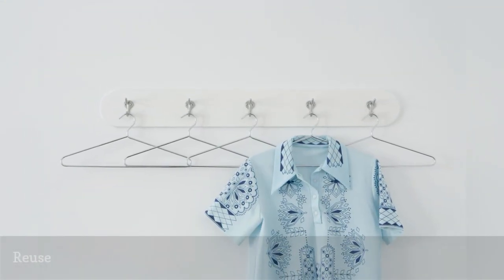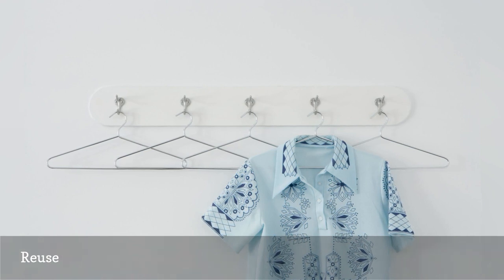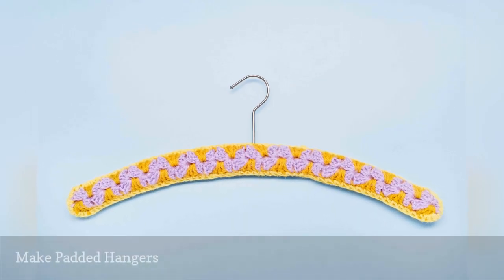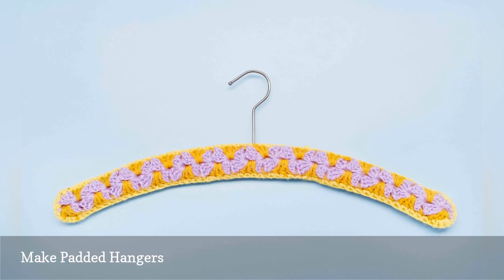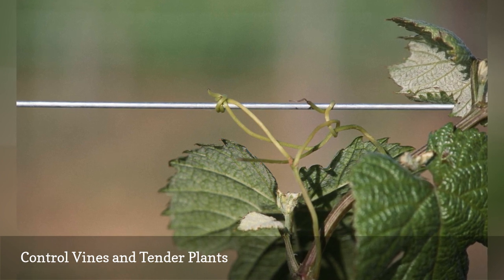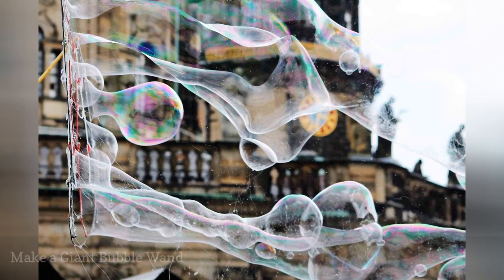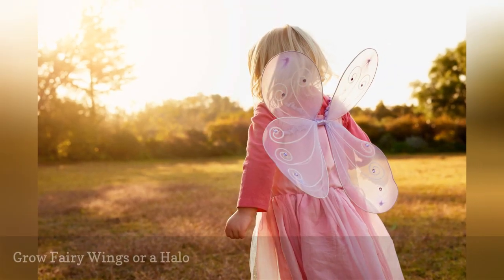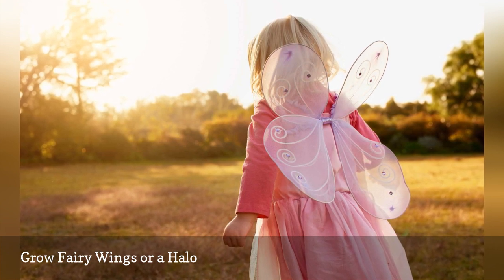Creative Ways To Use Clothes Hangers 🧧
Wire hangers seem to multiply in our closets. To free up closet space discover creative ways to use them for crafts in the garden or around the house.
0:00 - Intro
0:00:12 -   Reuse
0:00:21 -   Recycle
0:00:30 -   Make Padded Hangers
0:00:39 -   Control Vines and Tender Plants
0:00:48 -   Create a Wreath
0:00:57 -   Make a Giant Bubble Wand
0:01:06 -   Grow Fairy Wings or a Halo